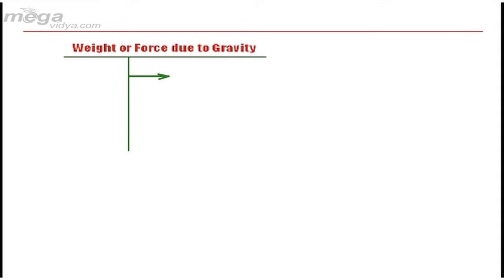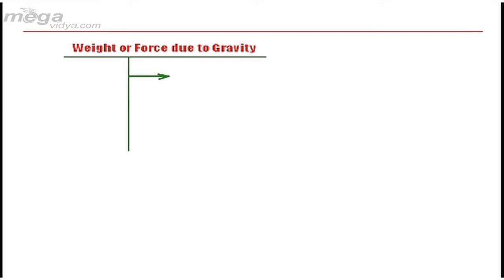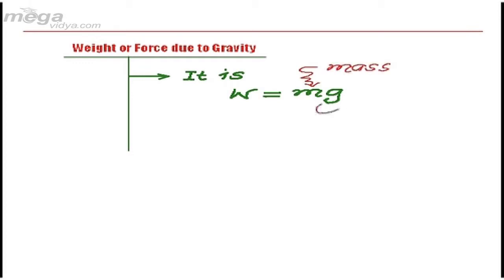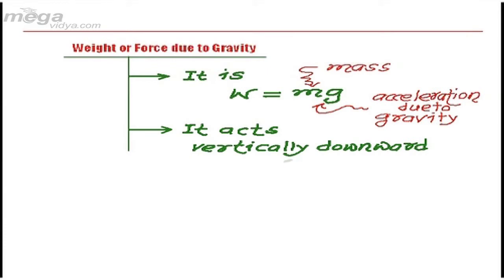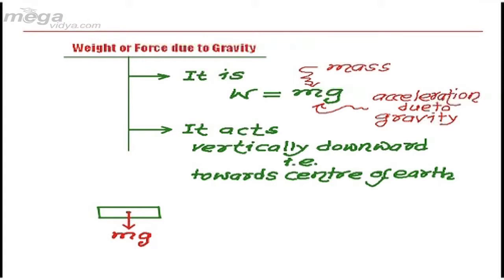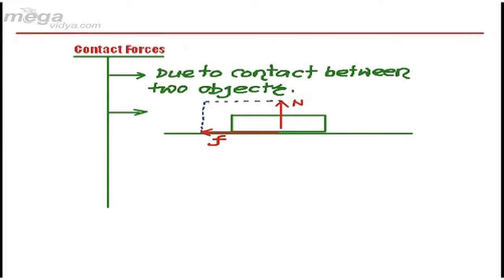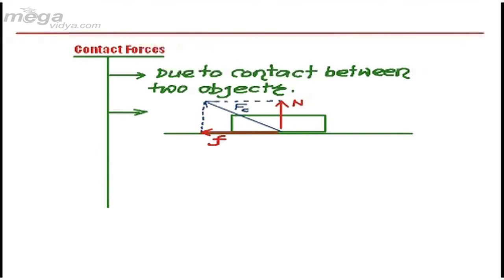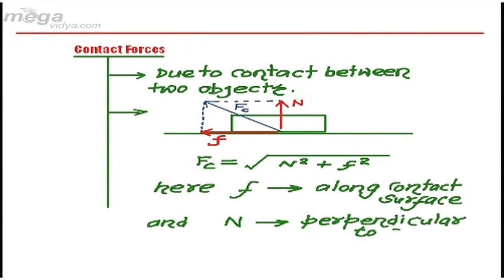Phy PV Kinematics 66 Laws of Motion 03 Weight or Force due to Gravity